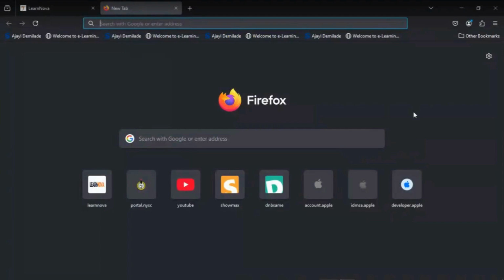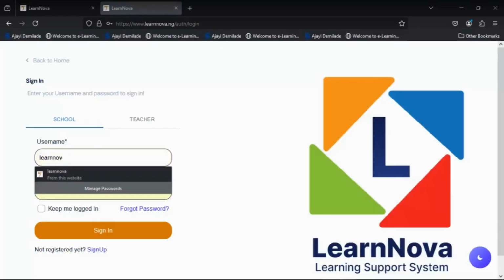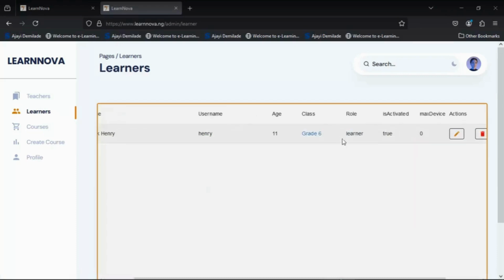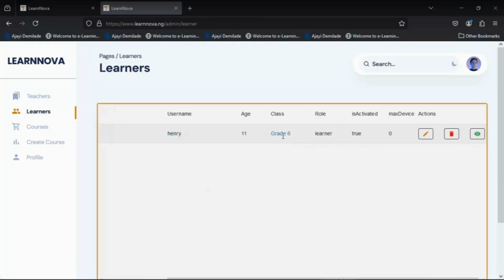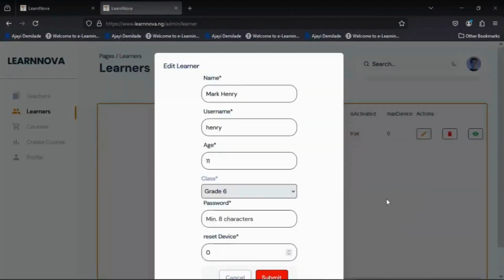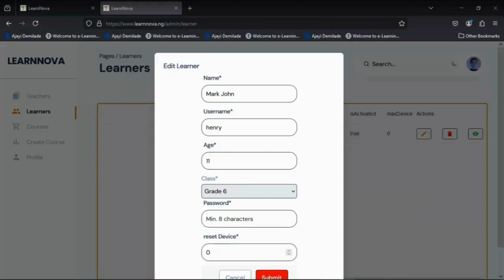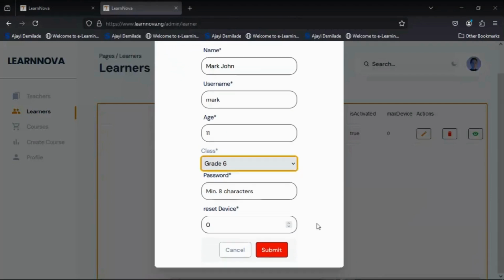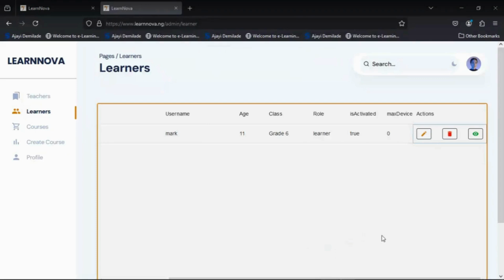How to Edit a Learner's Account Information on the LearnNova School Administrative Dashboard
Easily update student details with the LearnNova School Admin Dashboard!

In this tutorial, you’ll learn how to edit a learner's account information — including name, class, or other profile details — right from your school’s administrative dashboard on the LearnNova web app.

This is perfect for school admins and staff who manage student records and want to ensure accurate information at all times.

📍 In this video:
Accessing the School Admin Dashboard
Locating and editing a learner’s profile
Saving updates and changes